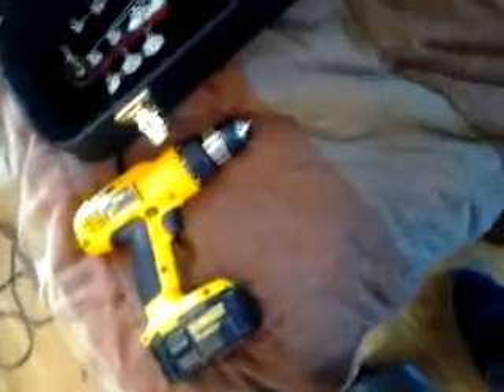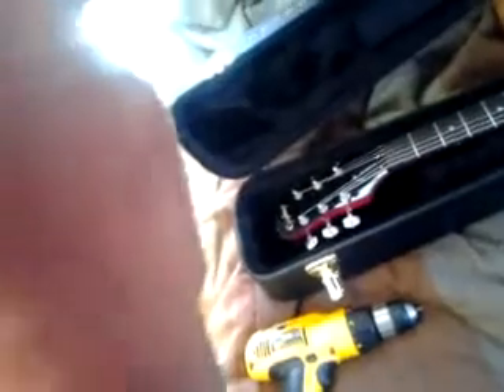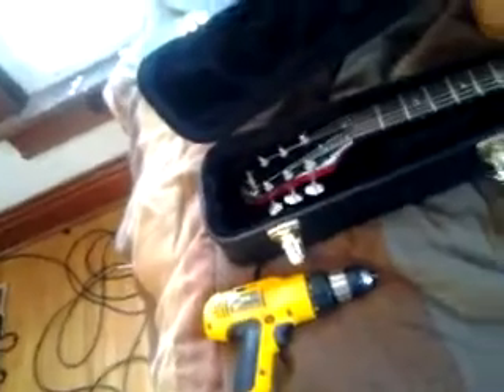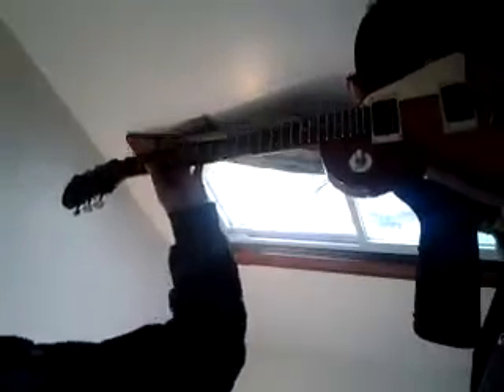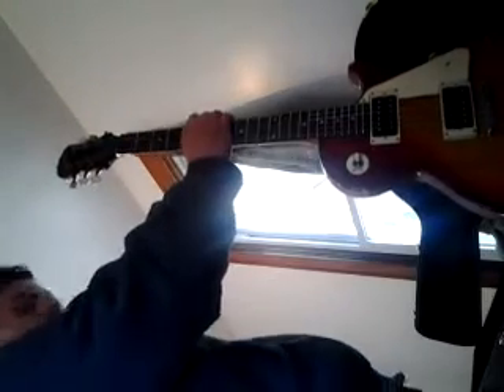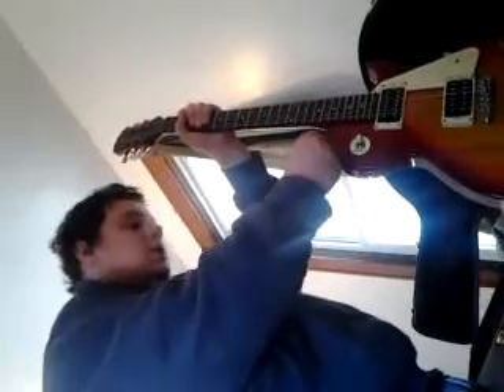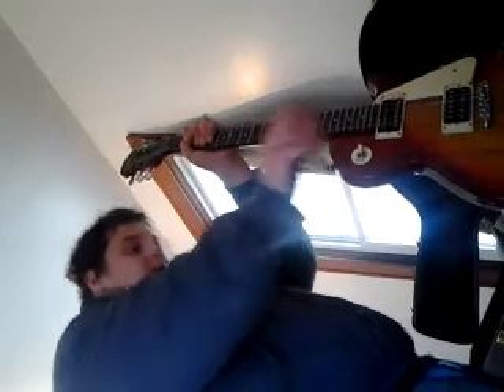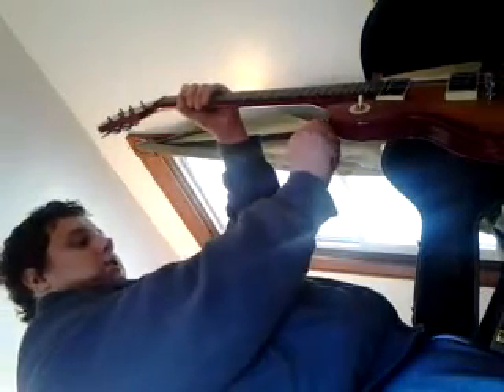Part dos of cheap & easy fix